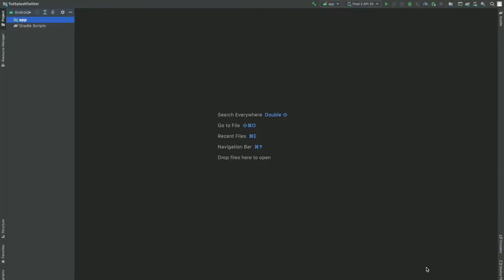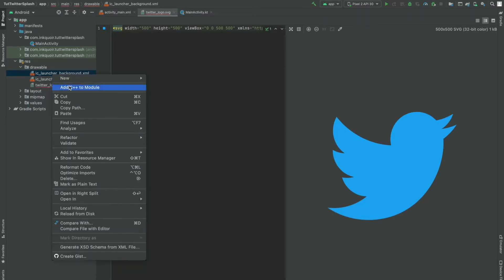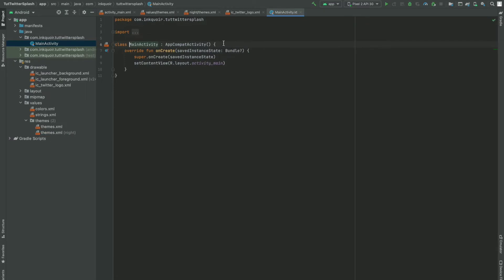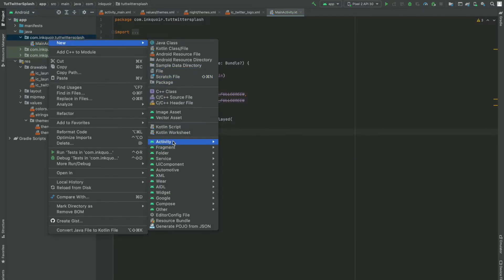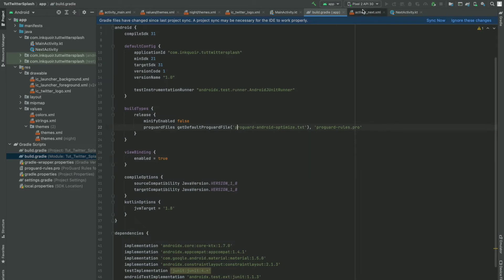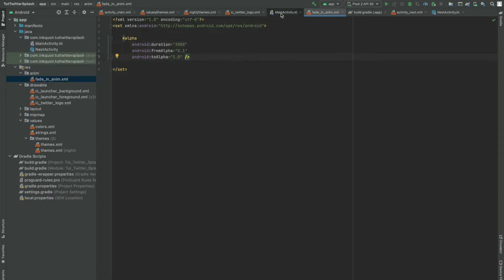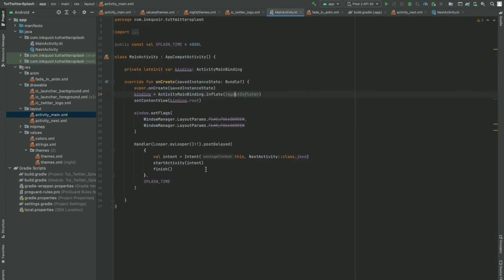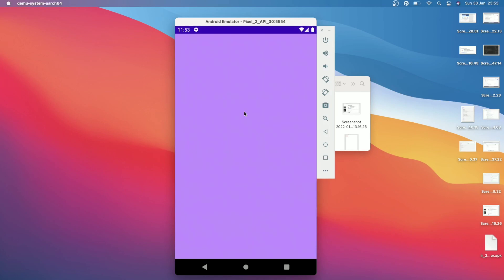Android Splash Screen with animations & Source Code in Android Studio Kotlin | Welcome Screen | 2022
Splash Screen : It is the first screen that you see when user comes to any app, it contains the necessary information of logo, brand name, slogan and other useful information.

In this tutorial we are going to build the twitter like splash screen or welcome screen. We will also learn to set the animations to ImageView. We will be using kotlin language to build this project.

Timecodes
0:00 - Intro
0:28 - Project Set Up
1:00 - Designing the Splash screen , Drawable import
2:55 - Logic & Kotlin code
5:27 - Animation setup - fade in animation
9:40 - Testing & Running the project
10:13 - Leaving